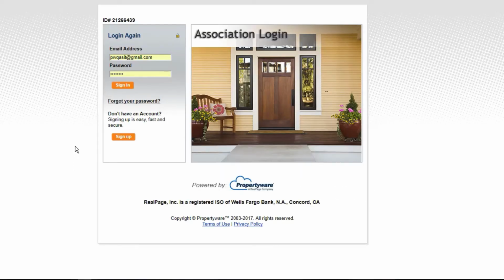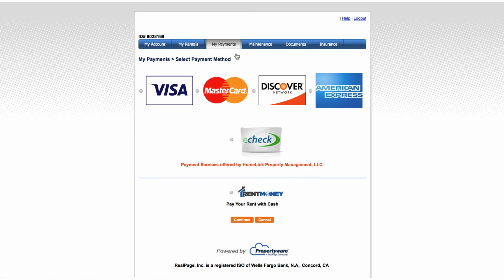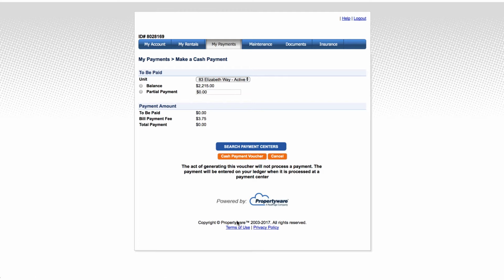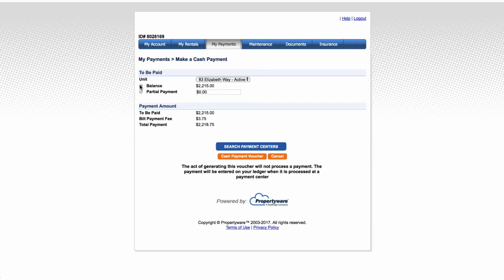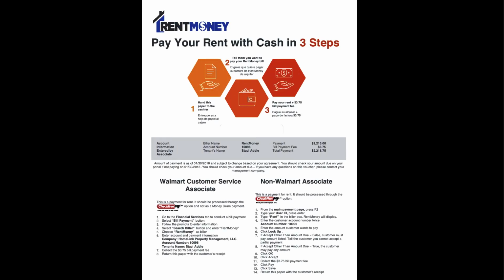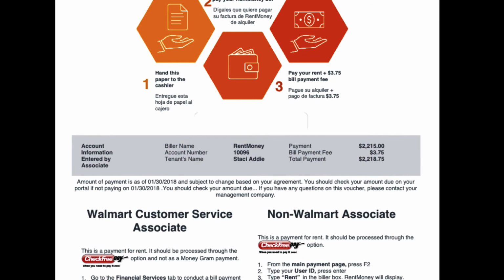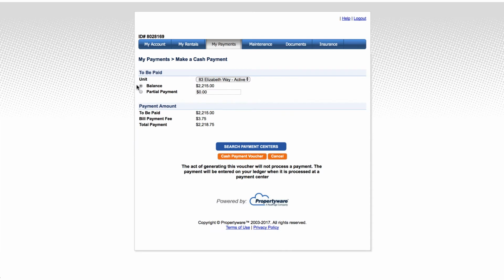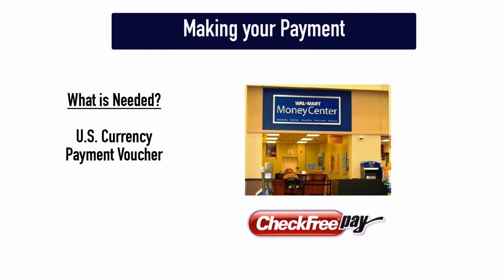Rent Money - Easy Payments at Local Stores